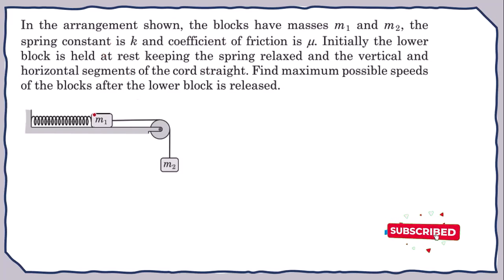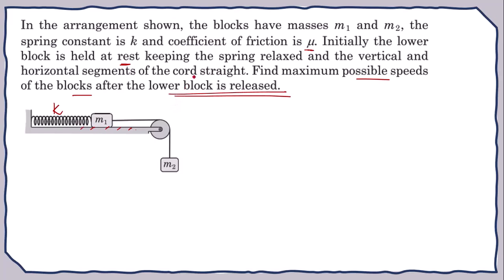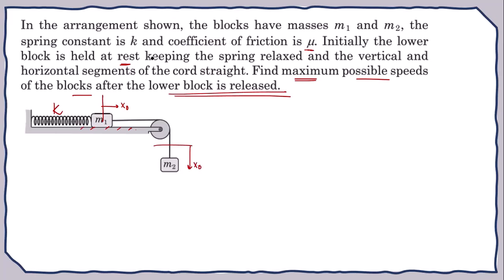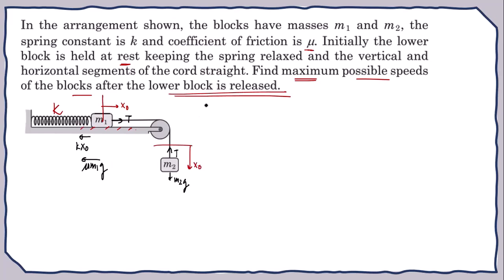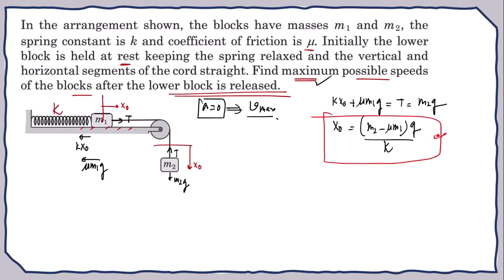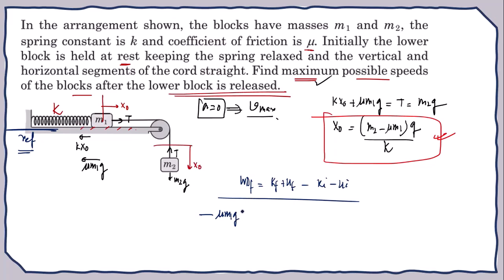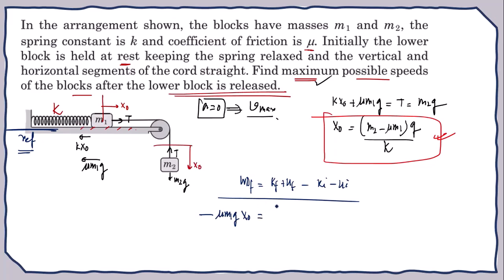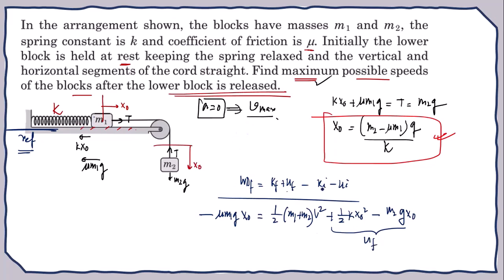🚀 Pathfinder CUU Q.16 from Methods of Work Energy | JEE Mains & Adv | 3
“A block of mass (m_1) placed on a floor is connected at one end of a long spring with stiffness (k), and the coefficient of friction is (\mu). Initially, the lower block is held at rest, keeping the spring relaxed and the vertical and horizontal segments of the cord straight. Find the maximum possible speeds of the blocks after the lower block is released.”

Now that we have the problem statement, let’s proceed with solving it!
Audience Queries-
work power and energy
work power and energy problems
pathfinder physics
pathfinder for physics olympiad
work power energy jee
jee physics
work power and energy pathfinder
advanced physics problems
jee preparation
physics numericals
jee physics problems
impulse tutorial
jee advanced 2024
work energy jee
jee main physics problems
jee physics solutions
physics problem solving
work power energy pathfinder problems
pathfinder solutions
jee advanced preparation
work energy pathfinder
jee main energy
jee advanced energy
physics tricks
jee main topics
iit jee preparation
physics jee
jee physics lecture
pathfinder physics numericals
jee main physics
jee physics pathfinder
energy conservation jee
jee advanced concepts
work power and energy class 11
physics for jee mains
physics olympiad tips
work power and energy jee advanced
pathfinder book problems
class 11 jee physics
jee physics numericals